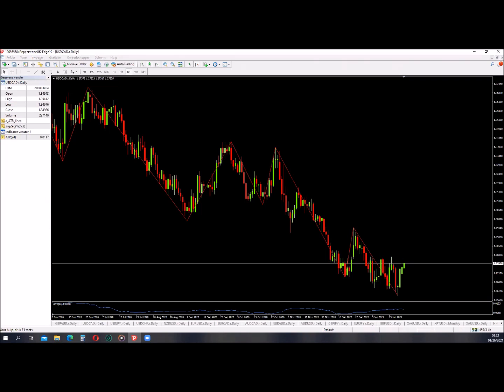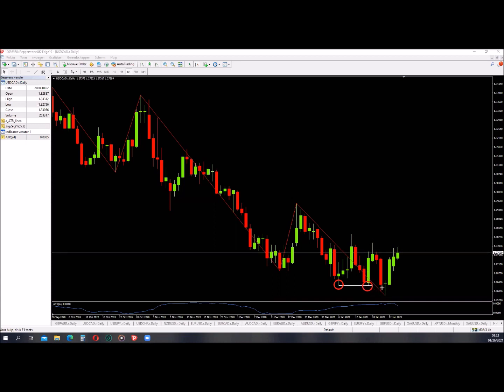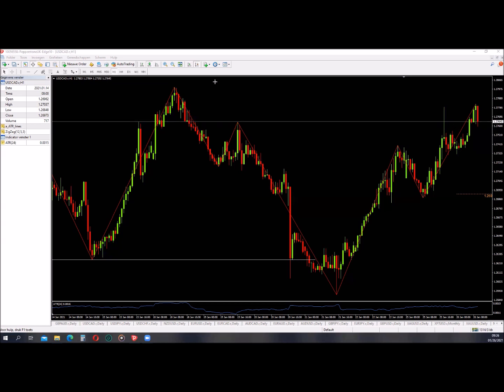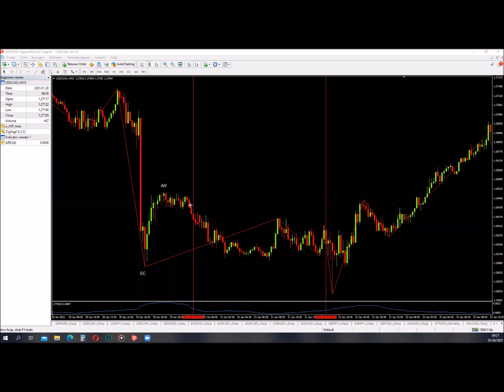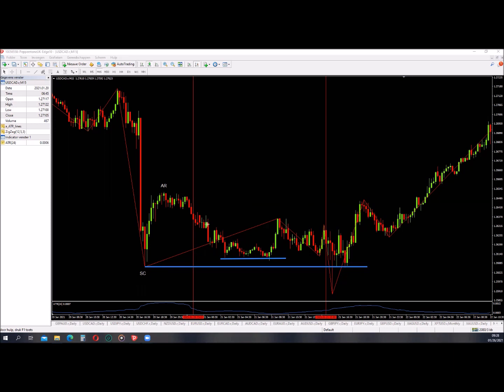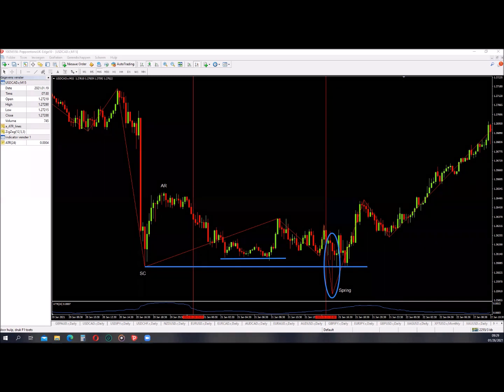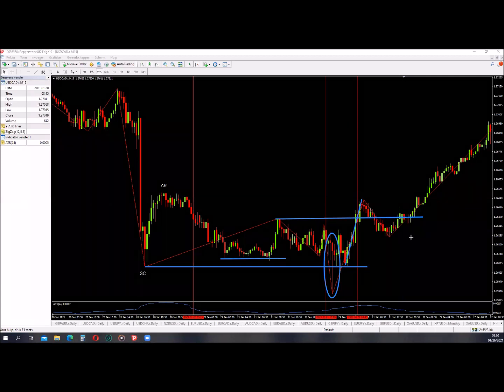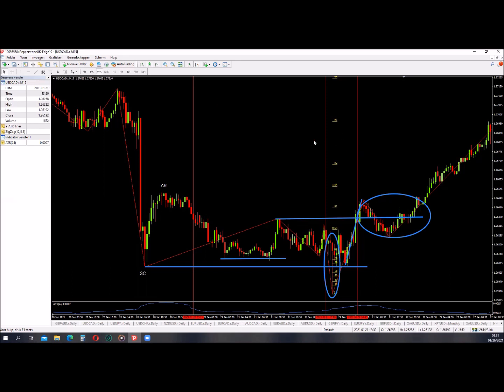The #1 Wyckoff Forex Trading Setup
The Wyckoff Forex Trading Setup I use for consistent results.

Need help with your trading? I got you! Simply click on the link and you will receive a free training in your mailbox. Questions afterwards? You can simply respond to my mail with all your questions and get personalized answers from me.

TODAY:

This video explains a setup I recently took. I go over Wyckoff analysis to identify phases. During the phase analysis the goal is to identify what the composite operator is doing, in order to join him in his objectives. This is yet another piece of our forex trading edge. Our forex trading strategy edge consists of Wyckoff, liquidity, statistics & orderflow.

Wyckoff is an important part of our forex trading edge, as this gives us a bias and a place to put our stoploss. You know clearly when you are wrong on such trades, which makes it easy to manage risk and potentially pyramid in bigger trades. You need to be big in trades when the odds are in your favor, and trading the Wyckoff method can really help with that.

Cas Daamen